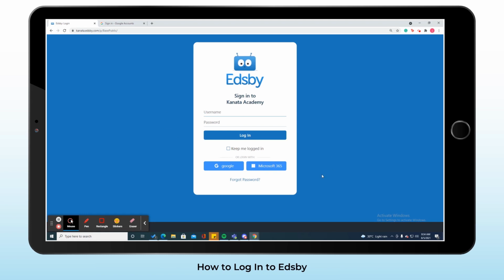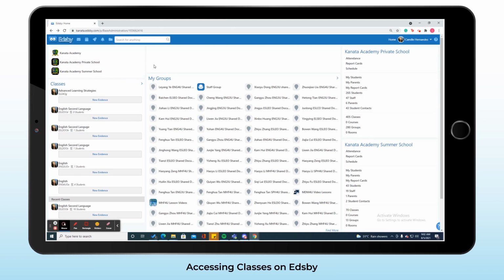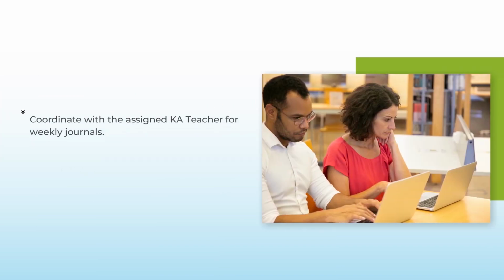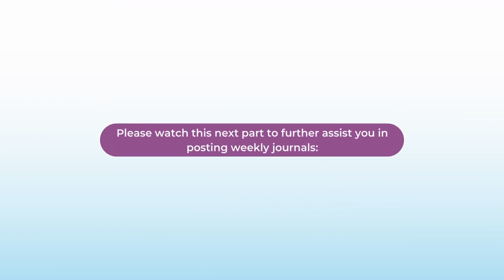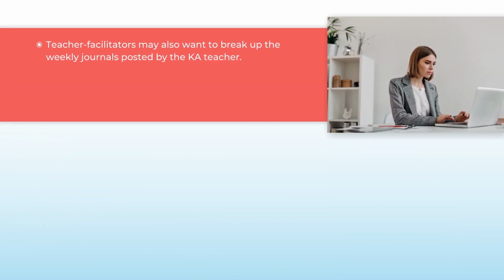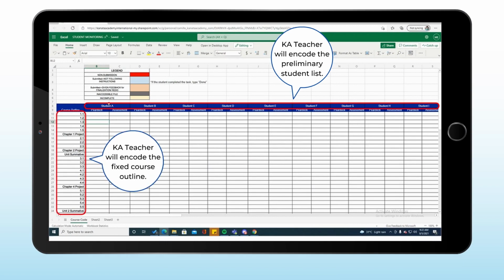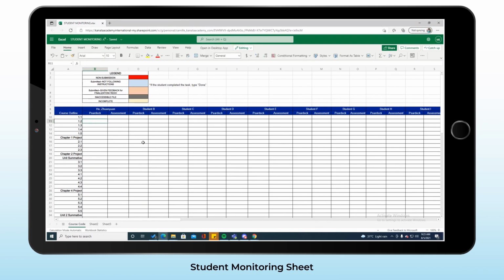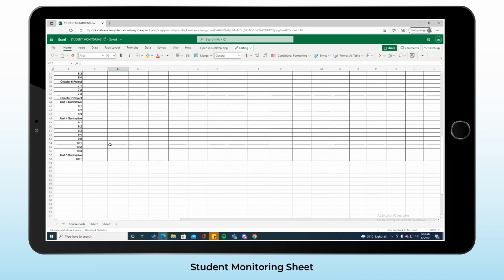11 Navigating Edsby and Weekly Journals HS Teacher Facilitator V1